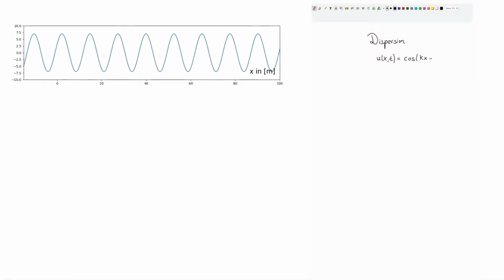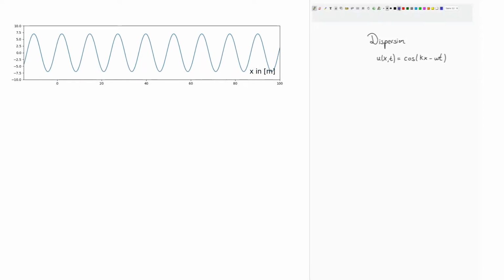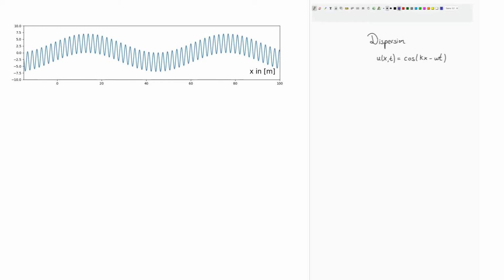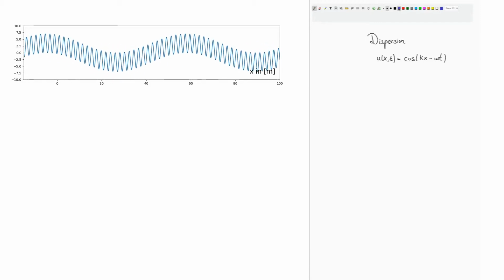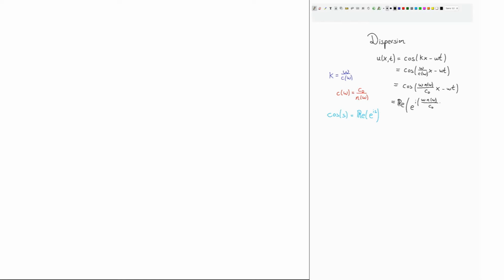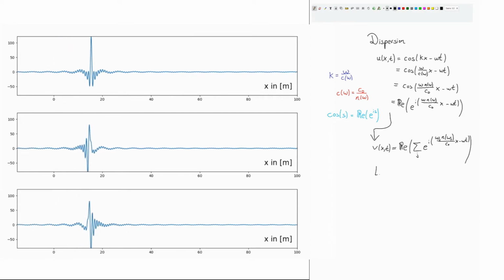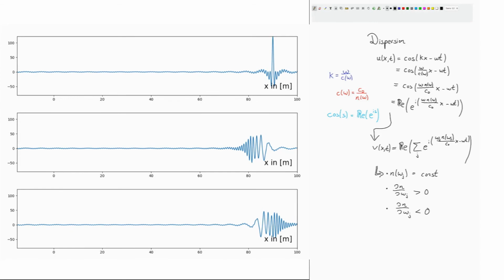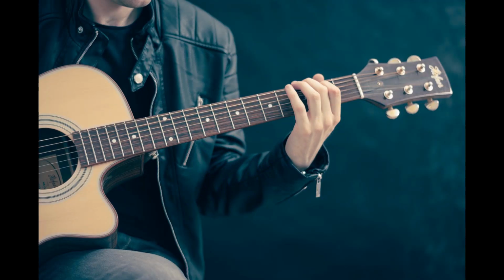Propagation and dispersion of waves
This is an animated video about the dispersion behaviour of waves.
I spend a lot of time to create the animations and only very little time to make the script and the derivation. So I might re-upload it with a better script.
In case you also want to animate a wave parcel, here is the python code:
import matplotlib.pyplot as plt
import matplotlib.animation

t=0
plt.rcParams['figure.dpi'] = 300
fig, ax = plt.subplots(1, figsize=(16,3))

def n(wj):
    return 1 # wj*0.01
w=1
c=1
t=0
num_of_waves= 121
start_w= 1
end_w= 7
x=np.linspace(-25,100,10001)
def g(x,t):
    u1=0
    for wj in np.linspace(start_w,end_w,num_of_waves):
        u1 += np.exp(1j*(wj*n(wj)/c*x-t*wj))
    return u1.real
plt.plot(x,g(x,t))
plt.xlim(-25,100)
plt.ylim(-80,122)
plt.annotate(r'x in [m]',
         xy=(1, 0), xycoords='axes fraction',
         xytext=(-20, 20), textcoords='offset pixels',
         horizontalalignment='right',
         verticalalignment='bottom',
         fontsize=20);
plt.show()